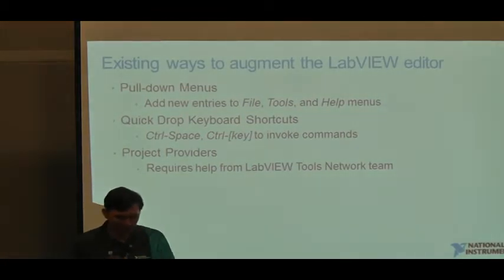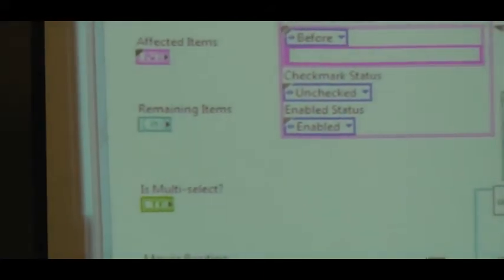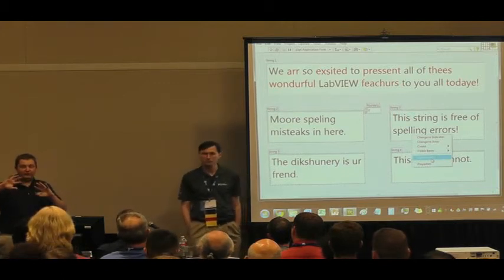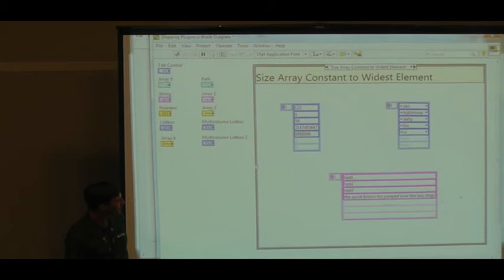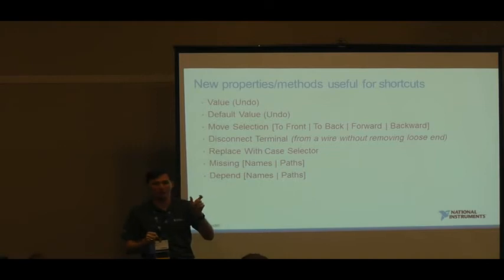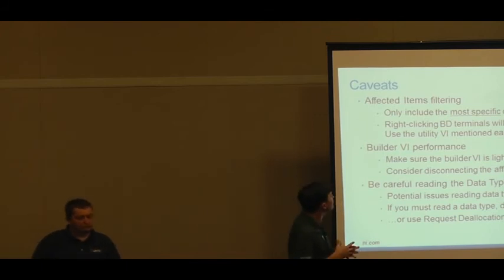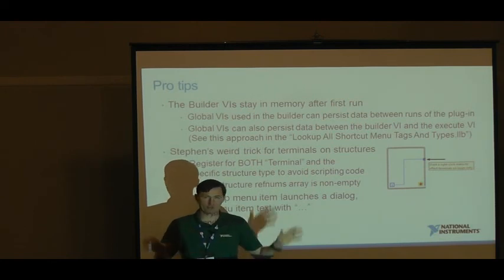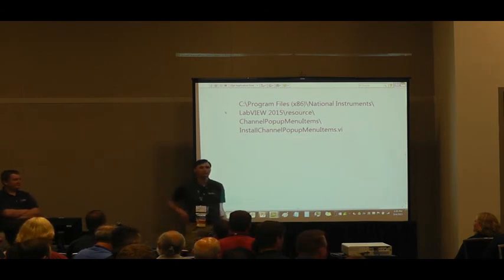2015 NIWeek Stephen Loftus Mercer, Darren Nattinger Augmenting Right Click Menus in LabVIEW 2015